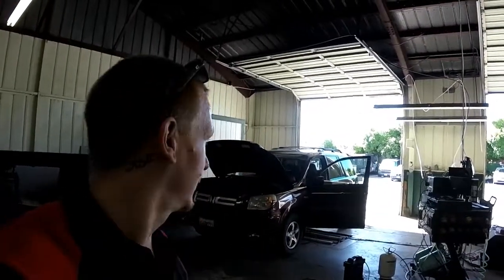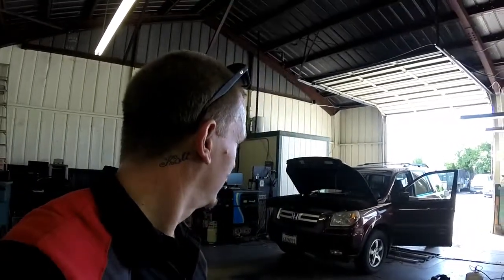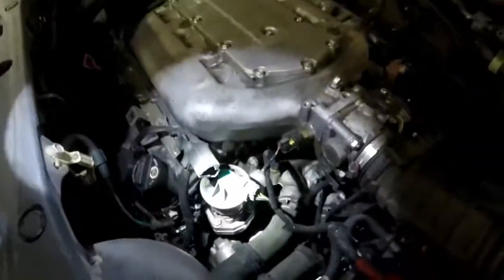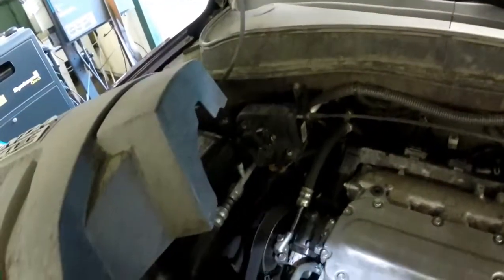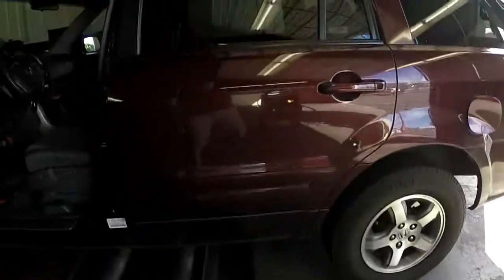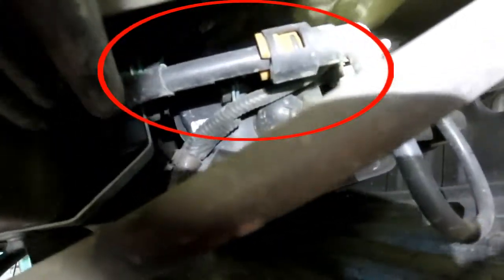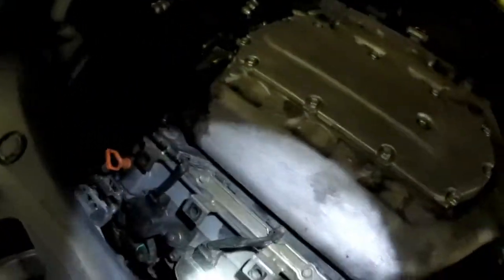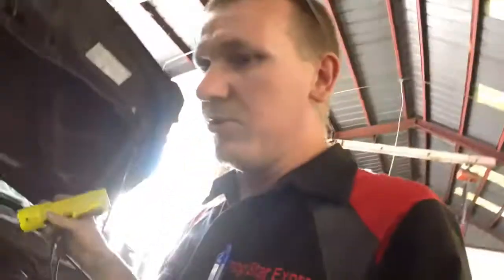Honda Pilot Emissions locations: PCV, EVAP, & EGR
Emissions locations on a 2007 Honda Pilot: EVAP, EGR, and PCV system. should be the same or similar to these years: 2003, 2004, 2005, 2006, 2007, 2008 This site contains affiliate links for which I may be compensated.